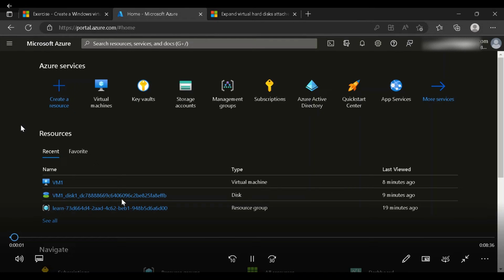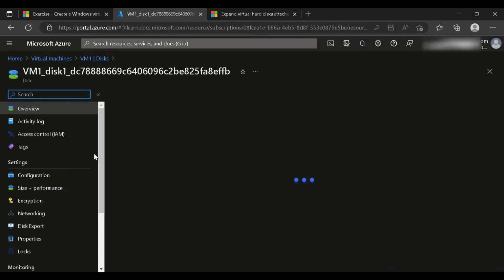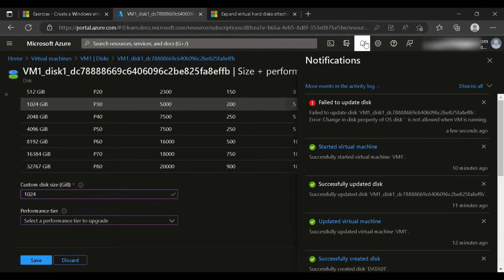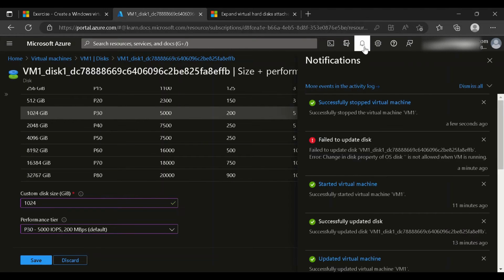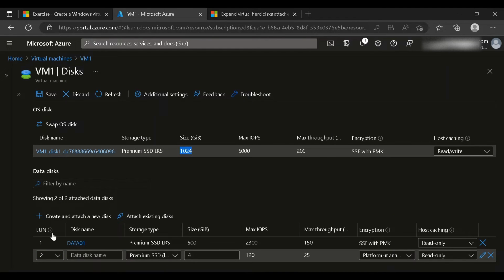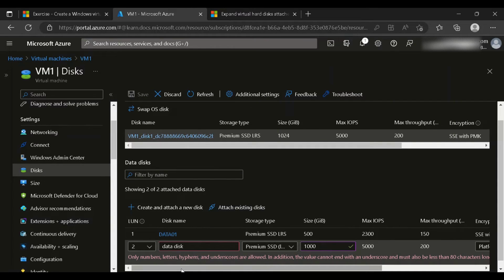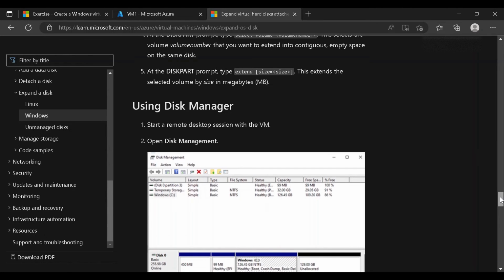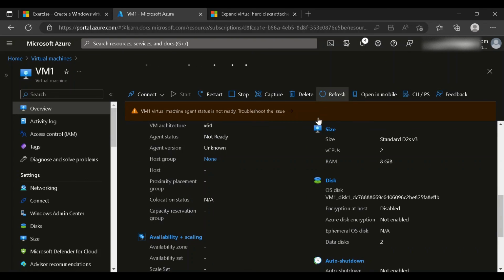How To Expand OS Disks-Attach Data Disk To Windows VM, Azure Portal.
1-Resize a managed disk (OS) in the Azure portal
2-Attach Data Disk To Azure VM